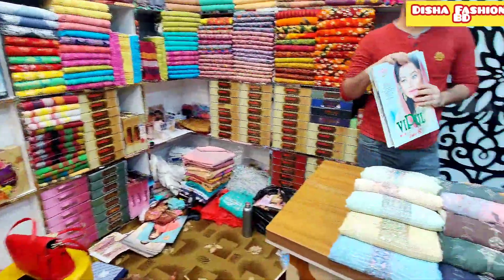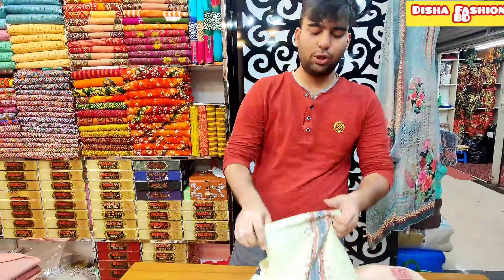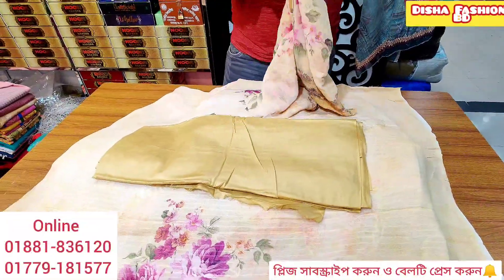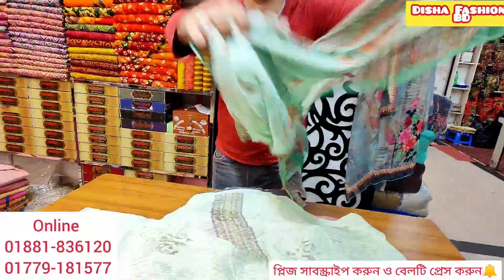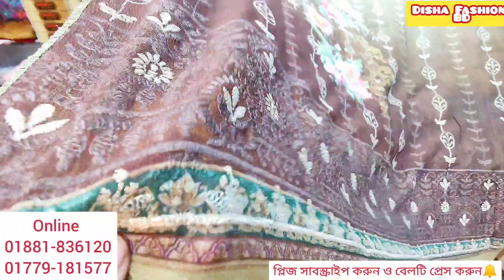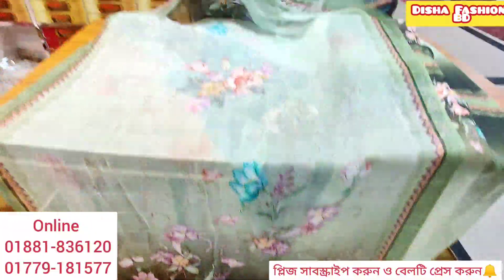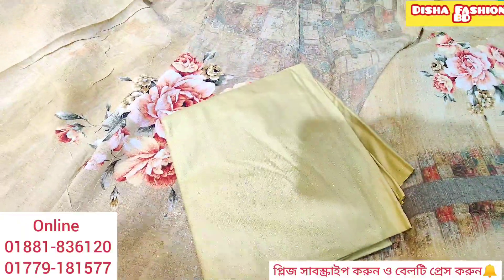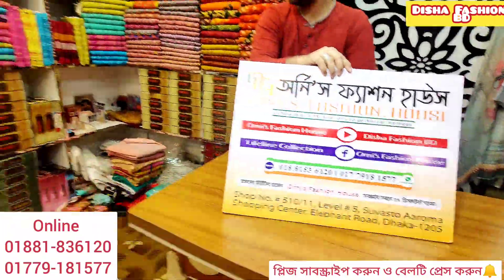আর্কষণীয় ডিজাইন পাকিস্তানি শিফন র্পাটি বুটিকস/Pakistani party Butices